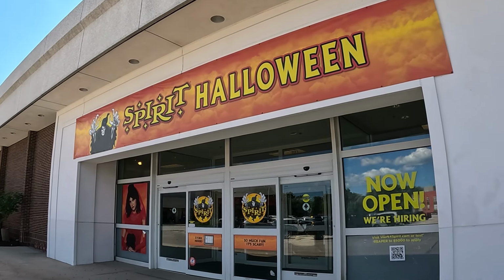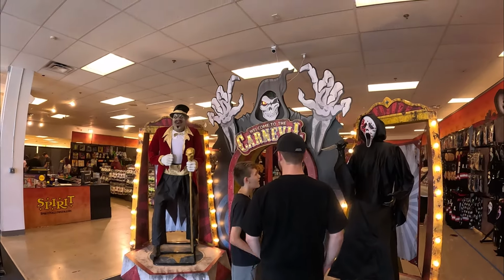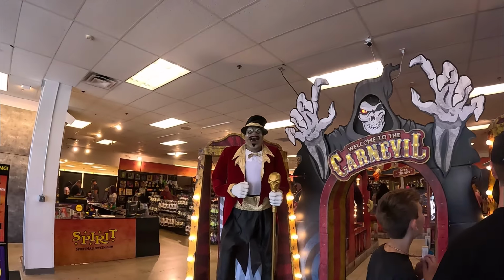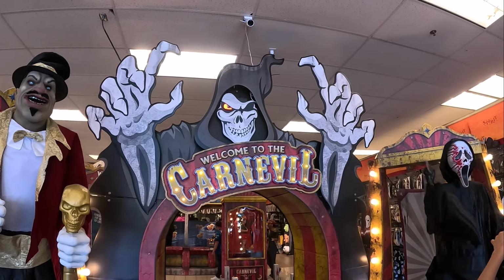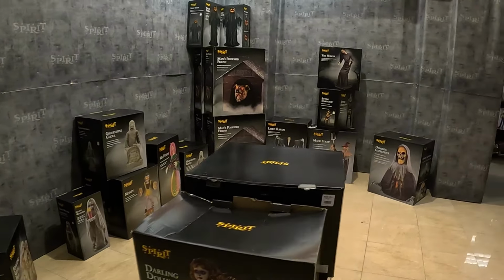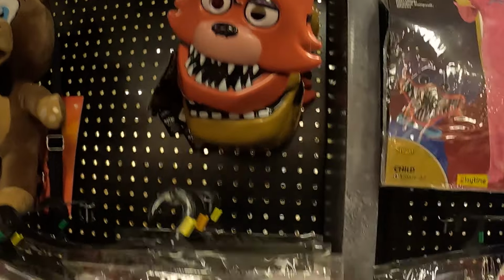Spirit Halloween 2024: Animatronics and Costumes Sneak Peek!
Join me as I dive into the Spirit Halloween 2024 store to uncover the coolest animatronics and costumes!

As an artist and travel enthusiast, my YouTube channel is the perfect blend of creativity, inspiration, and exploration. It's a space where I share my experiences, discuss my passions, and showcase my artistic endeavors. Through my channel, I aim to provide you with exciting travel experiences that inspire you to spend quality time with your loved ones, as well as share my creative passion for drawing, cardmaking, and running my own small business, JessicaLynnOriginal Studios. My hope is that my channel will become a source of inspiration for you, motivating you to pursue your own creative endeavors and explore new places with your loved ones. So join me on this crazy journey, and let's see where the world takes us together!

The content in this video solely represents the views of Jessica Lynn Mould. Additionally, all artwork featured on JessicaLynnOriginal.com is owned by Jessica Lynn Mould and is protected by copyright laws.